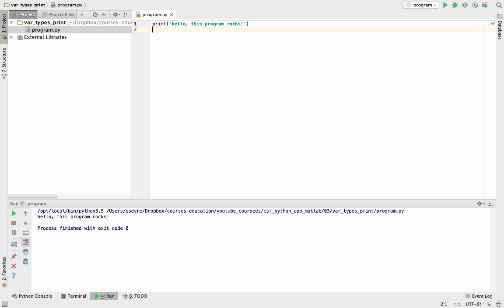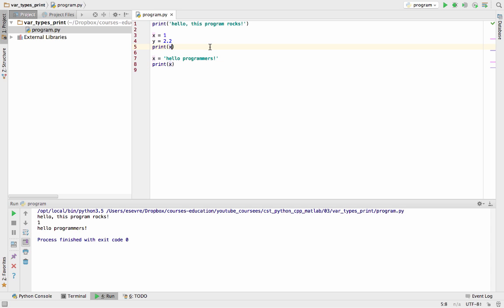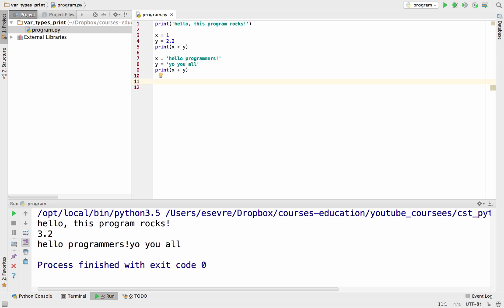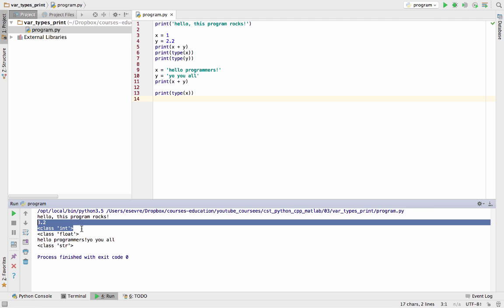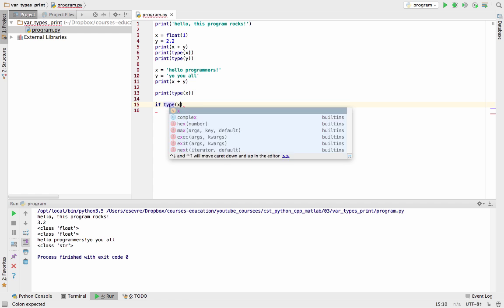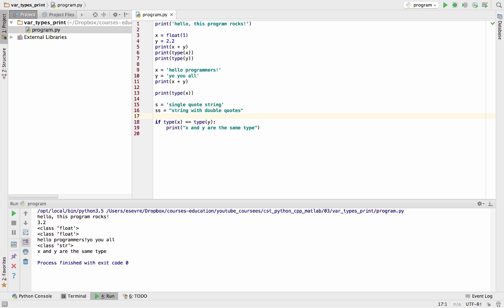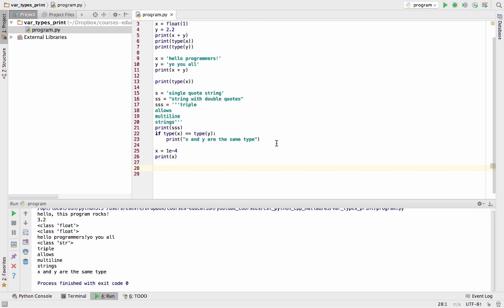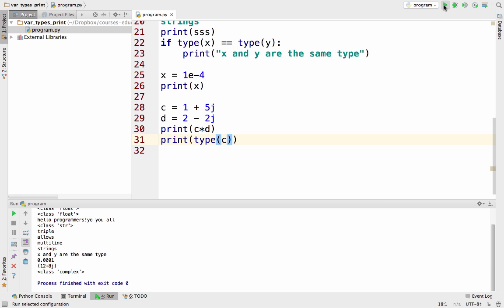04 - Python Variables, Types, and Print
Here we look at printing to the screen, variables, and types. Don't worry if some of the code doesn't make sense, we will keep using this stuff over and over again, and many topics will be discussed in detail in future videos.

Table of Contents:

00:37 - Variables
01:45 - adding numbers vs adding strings
02:25 - Types
04:03 - Forcing the type (casting)
04:45 - if statement preview
05:12 - Strings: Single vs. Double quoted strings
06:28 - Exponential notation for numbers
06:47 - Complex numbers